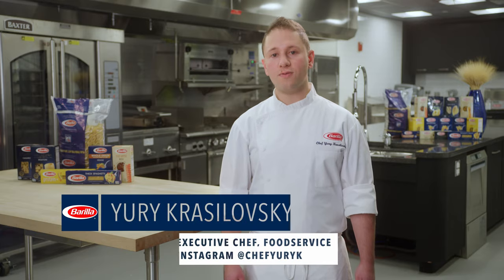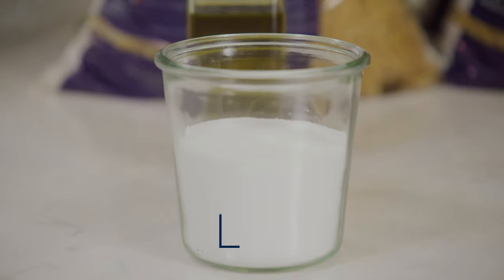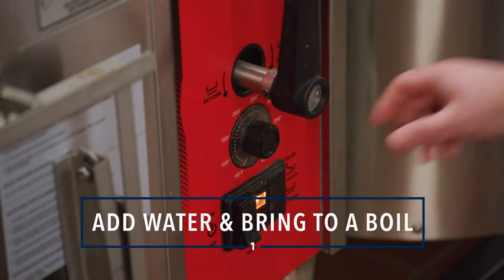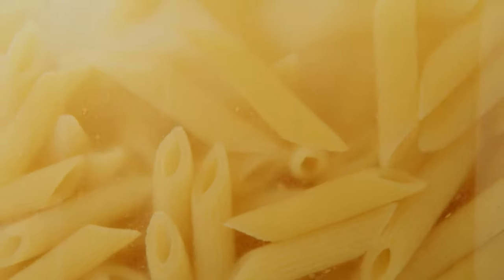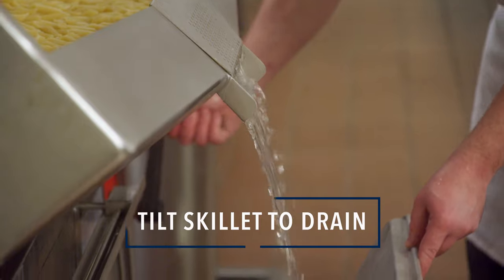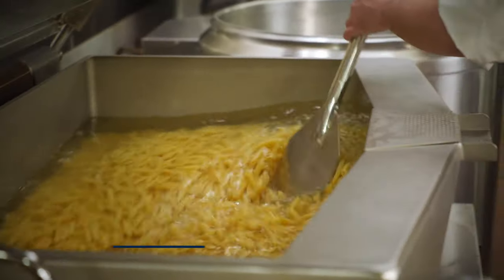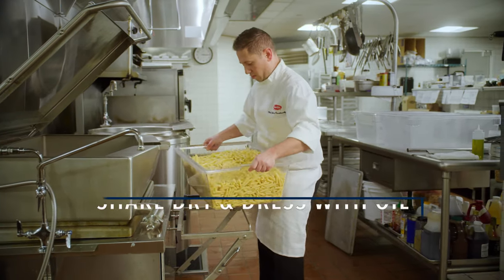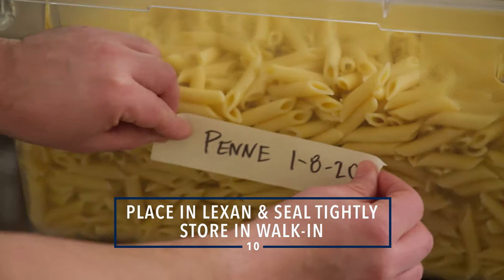Barilla | Cooking Dry Pasta in Foodservice – 60lb, Tilt-Skillet, Ice Bath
Using a tilt-skillet and ice bath, here are step-by-step instructions for par-cooking 60lb of pasta.